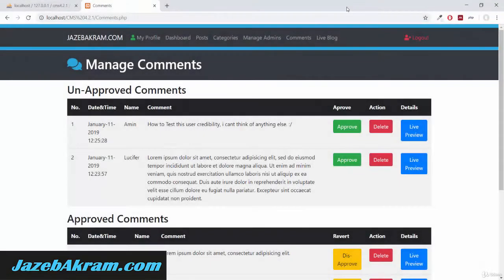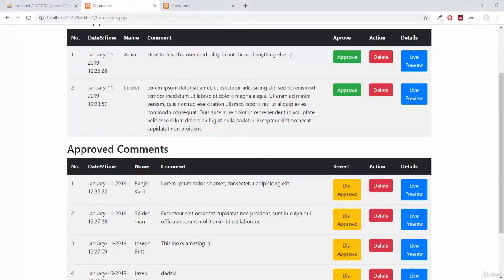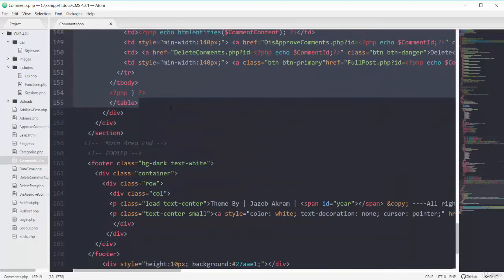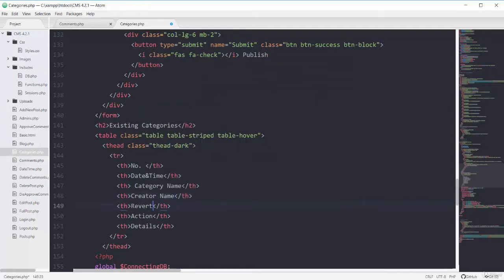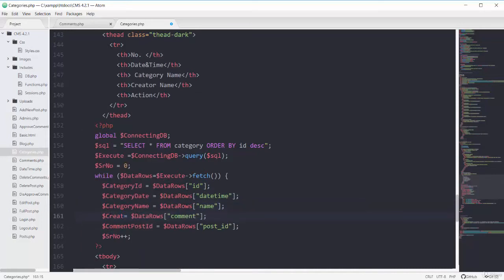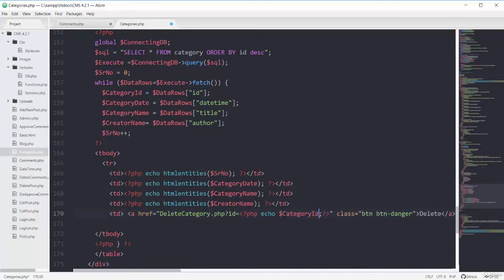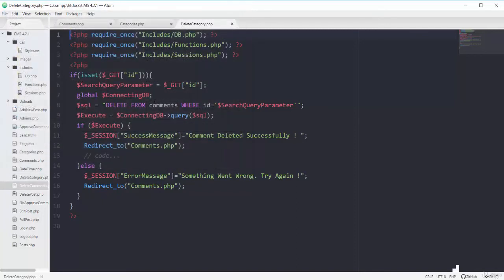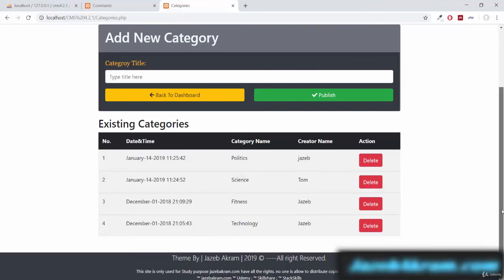How we can Delete Existing Category lesson#116 Learn Your Self XP#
Lets in my channel  '' LEARN YOUR SELF'' every subjects of education of all classes like English, Mathematics, Science Subjects and economics education etc. you need not worry about in these subjects. Every subject is explained in simple method.How we can Delete Existing Category